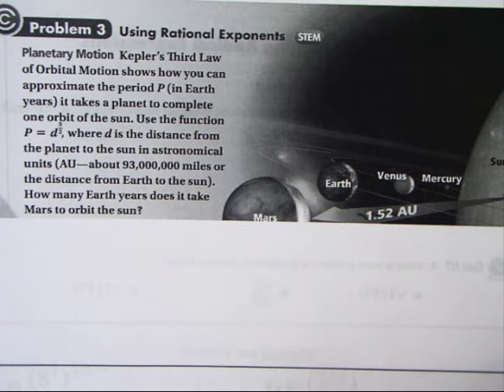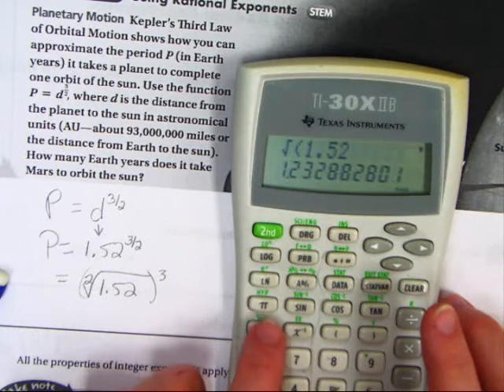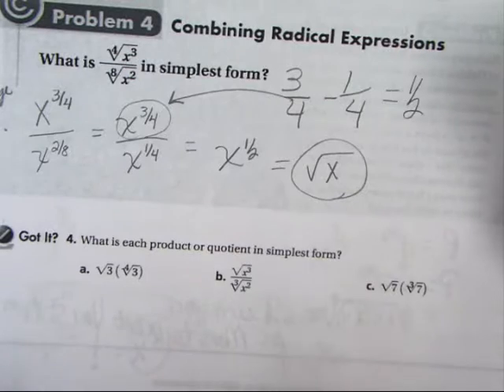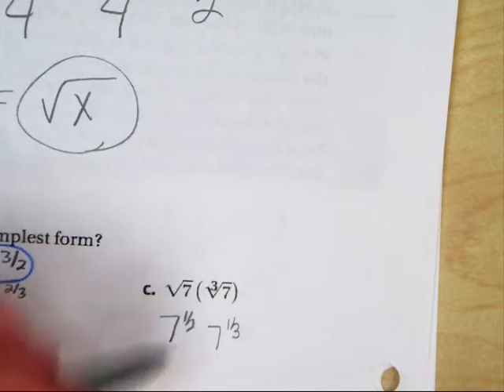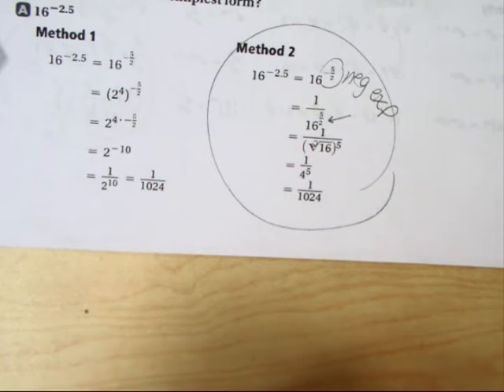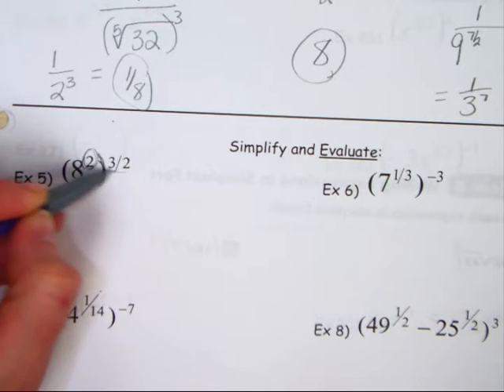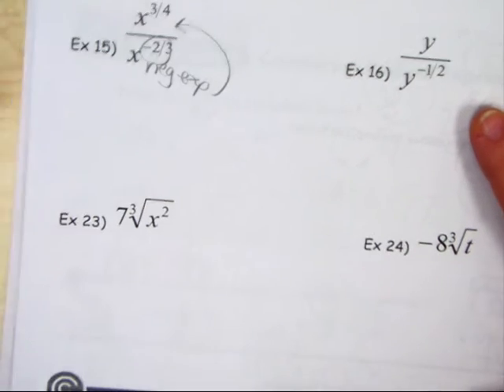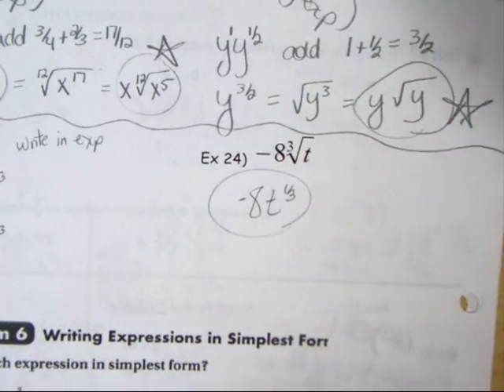Algebra II 6 4 Rational Exponents Part II